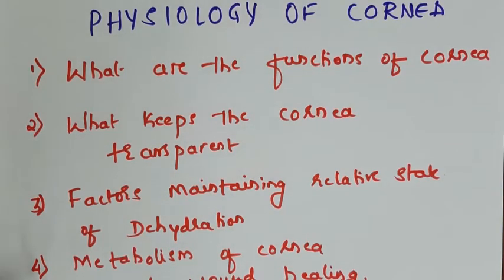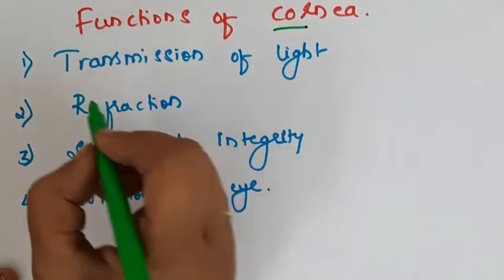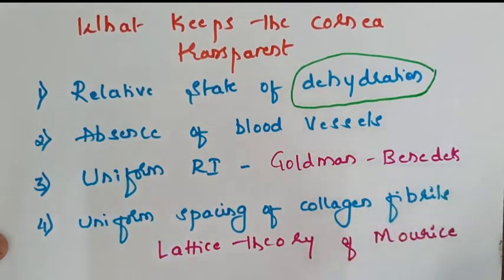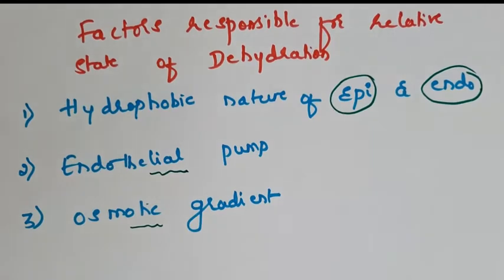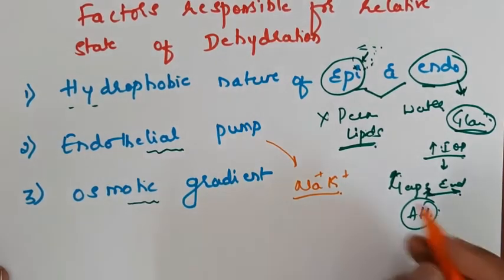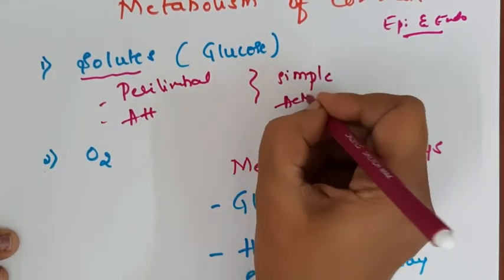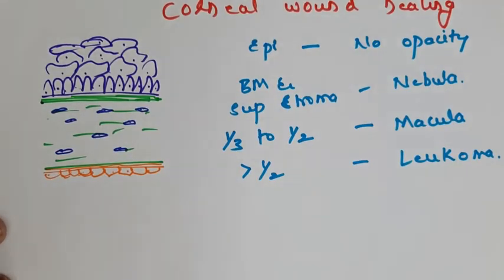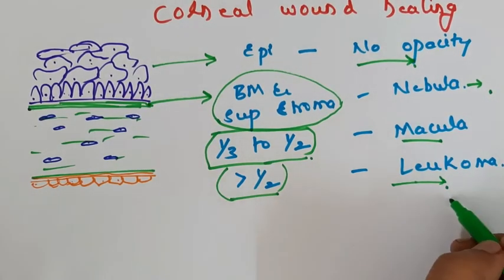Physiology of cornea/corneal transparency/dehydration state of cornea/metabolism &functionsof cornea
Physiology of cornea
Functions of cornea
Factors responsible for transparency of cornea
Factors responsible for relative state of dehydration of cornea
Metablism of cornea
Cornel opacity.
Basics of physiology for undergraduates